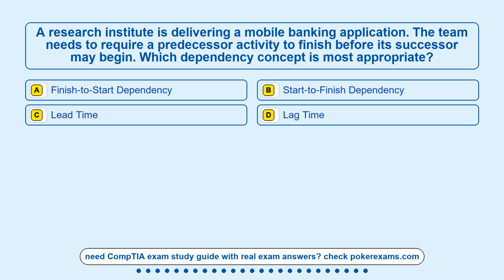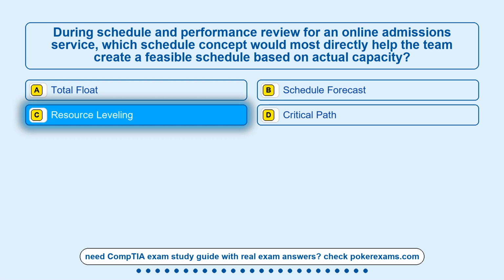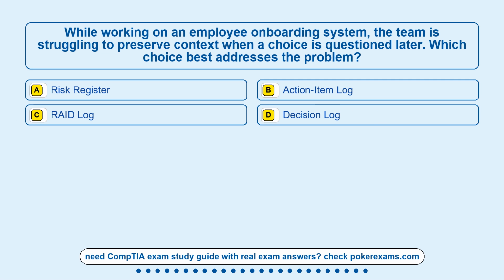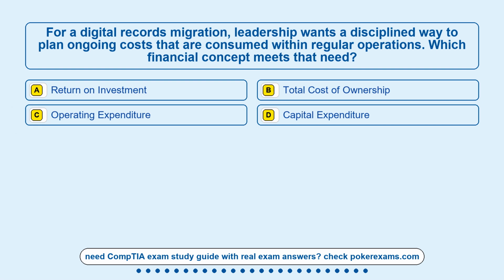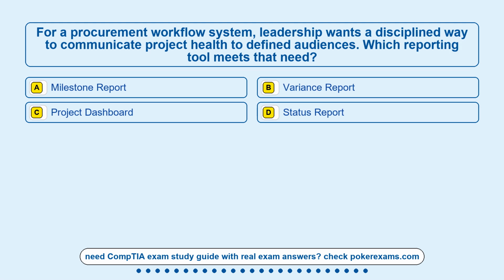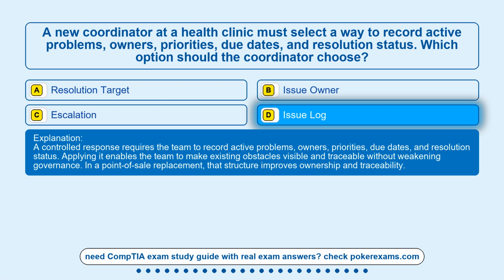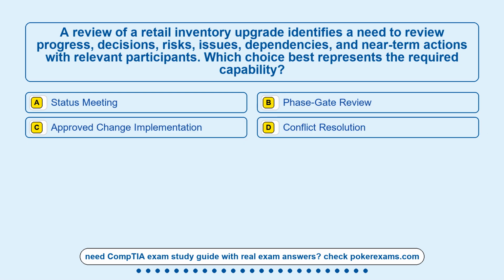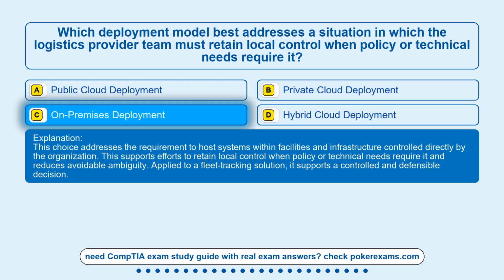Pass CompTIA Project+ on Your First Try: Complete Practice Exam Walkthrough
If the CompTIA Project+ Certification Exam keeps confusing you, this video will make it simple by dissecting the trickiest scenario-based questions you will face on test day.

Passing the CompTIA Project+ Certification Exam in 2026 requires more than memorizing basic terminology. The exam has shifted heavily toward testing real-world understanding, scenario-based logic, and practical application within modern IT environments. To earn your certification on the first attempt, you must develop true exam-style thinking that allows you to analyze high-stakes problems under time pressure and choose the best answers.

In this video, you will learn how to approach the most complex scenario questions on the CompTIA Project+ PK0-005 exam without getting overwhelmed by tricky distractor options. We break down high-difficulty practice questions step-by-step, showing you how to isolate the core problem and eliminate incorrect choices. This is what separates guessing from understanding when dealing with complex scenario questions.

This video breaks down advanced performance based questions that frequently stump test takers. Most beginners miss this, but understanding how to interpret Gantt charts, network diagrams, and cost variance metrics is essential for scoring high marks. We analyze real-world IT scenarios to show you how project managers balance triple constraints, handle delays, and manage stakeholder expectations.

You will also understand how to master tricky questions regarding Agile vs Waterfall methodologies and formal change management processes. Here is where learners get confused: test questions often present scenarios where a change seems beneficial, but the correct answer requires following strict IT governance and getting approval from the change control board. This helps you remember the concept faster.

Most learners miss this because they rely solely on passive reading instead of active problem-solving with realistic Project+ practice test questions. By practicing high-level scenario questions and leveraging our strategic CompTIA Project+ exam tips and tricks, you will train your mind to think like a certified project manager. today.

How to master this subject:

* Read every question prompt twice to identify the true underlying project management problem.
* Eliminate obvious wrong choices first to dramatically increase your chances of picking the right answer.
* Practice performance based questions daily to build familiarity with real-world IT scenarios.
* Master the exact sequence of the formal change management control process.
* Take timed full-length practice exams weekly to improve your test-taking speed and stamina.